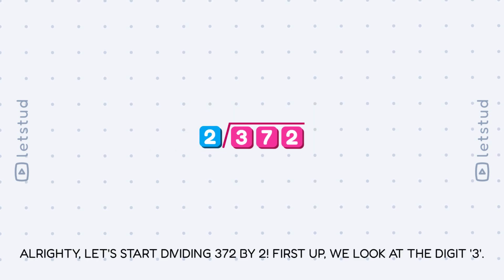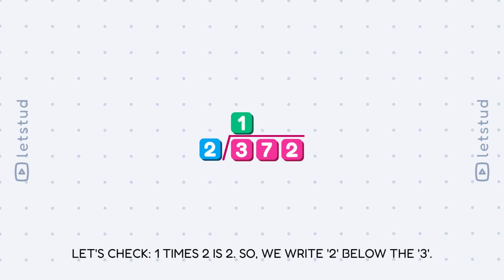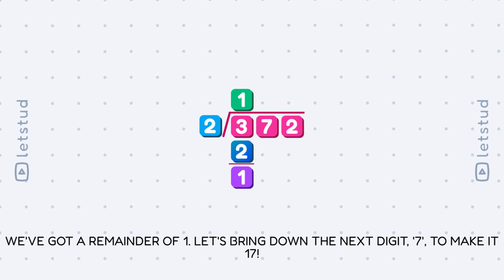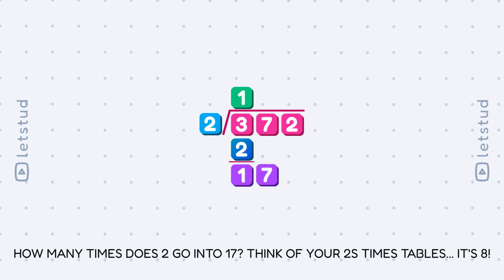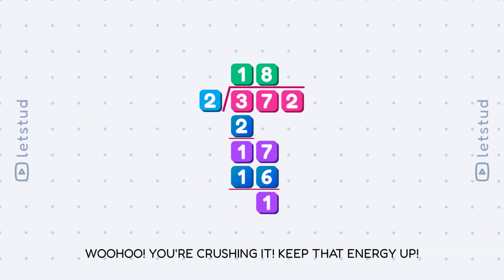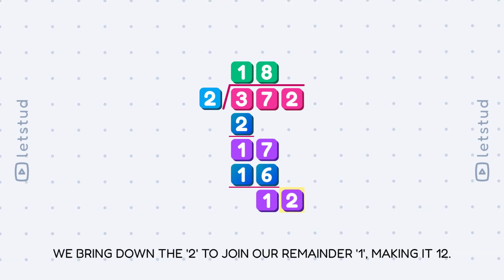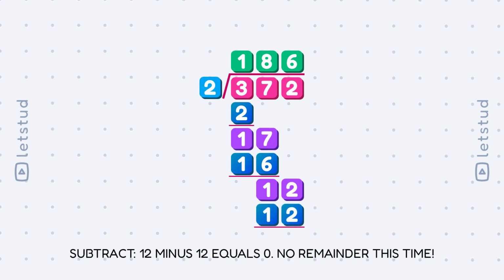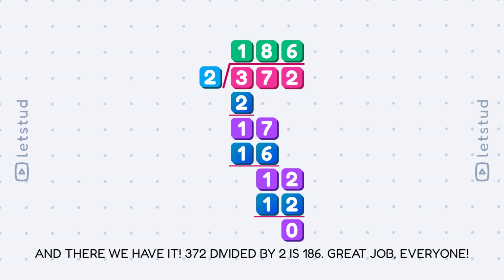Long Division: 372 divided by 2 | Step-by-Step Math Lesson for Kids & Beginners